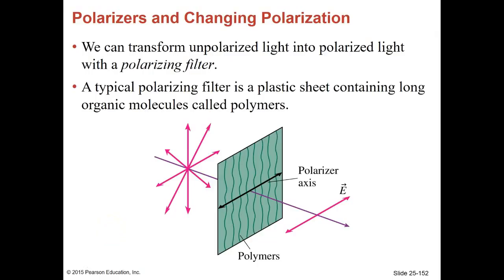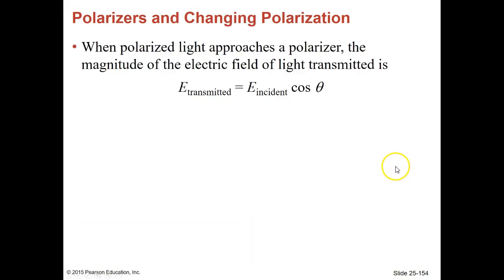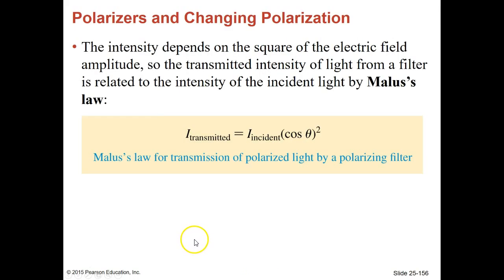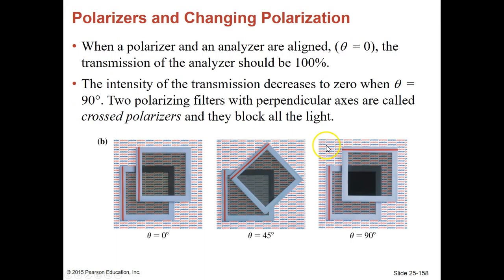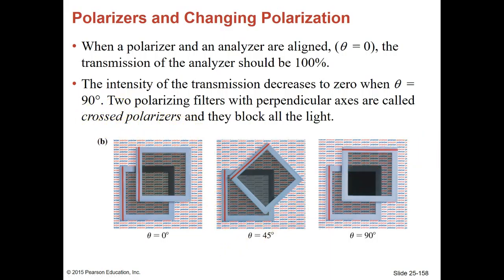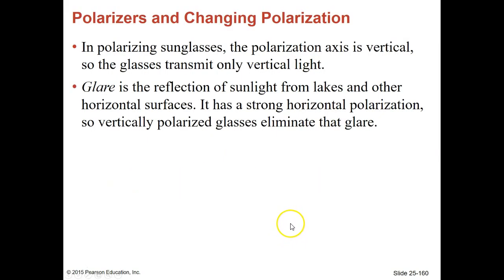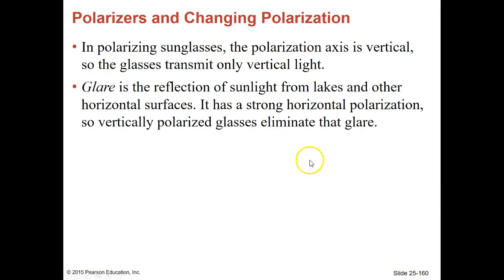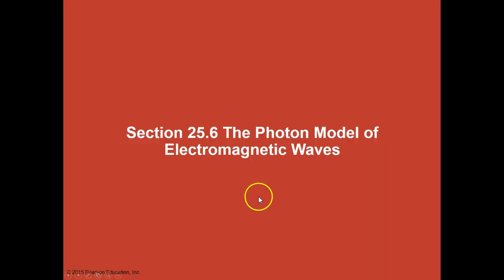Polarization of Light